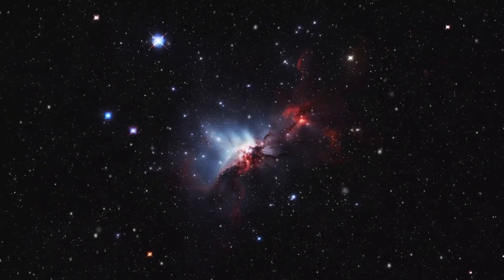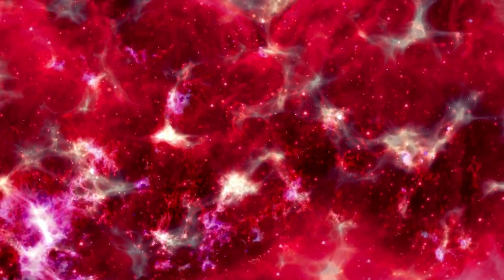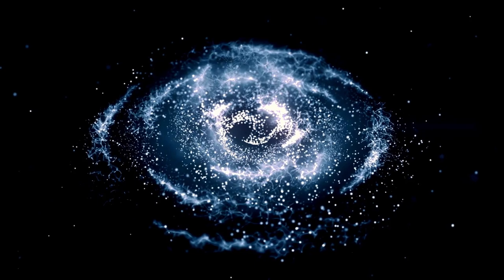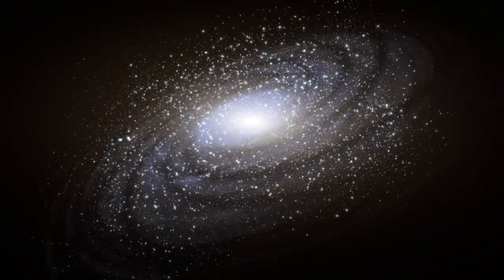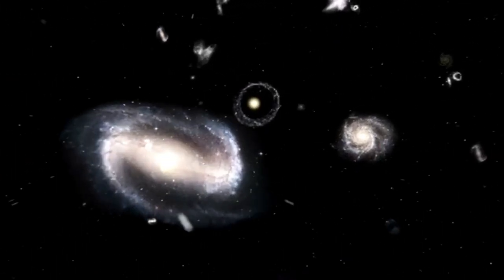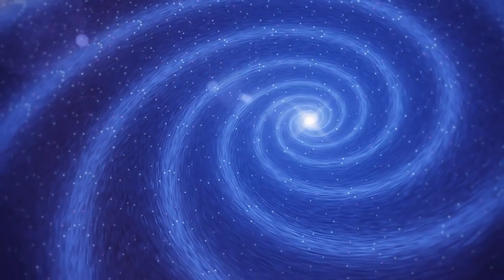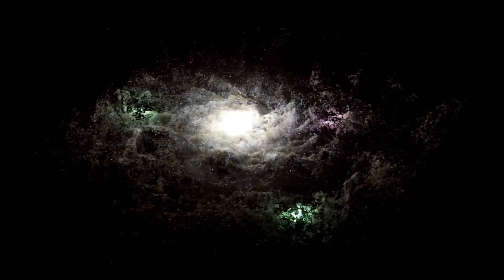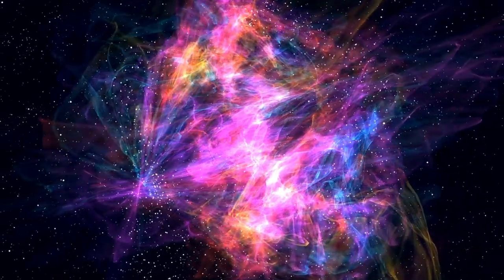Michio Kaku Breaks Silence About James Webb's Shocking New Image